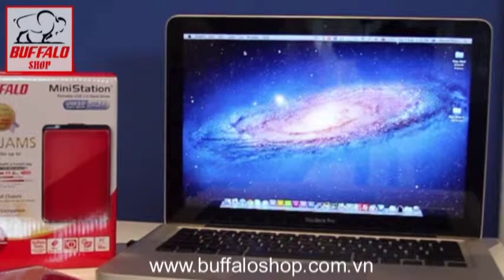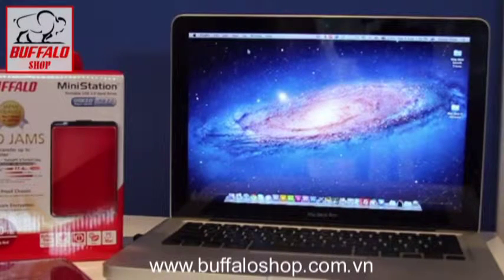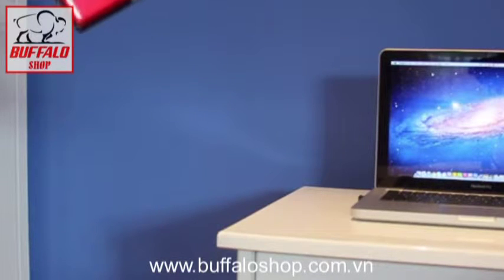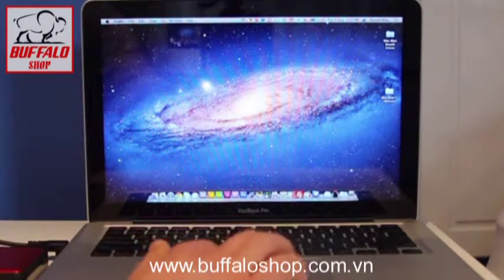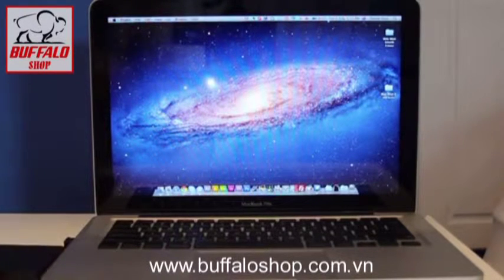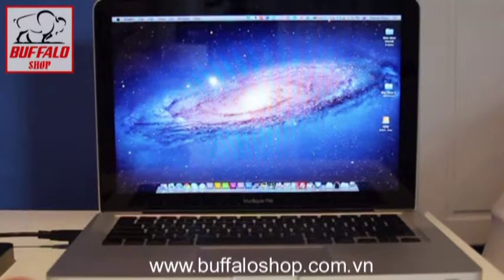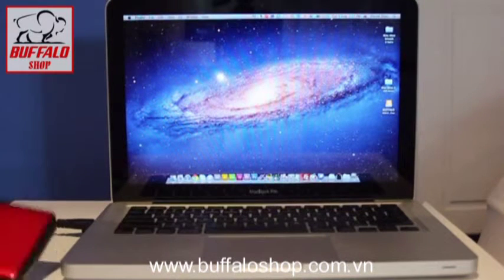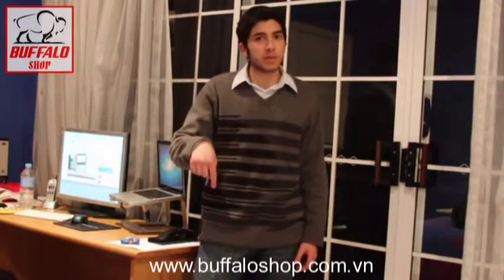HDD BOX BUFFALO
Thế hệ mới nhất chuẩn USB 3.0
Thiết kế chống sốc bên trong bốn góc bảo đảm cho dữ liệu luôn được an toàn
Mã hóa nền phần cứng - bảo mật cao hơn, tốc độ cao hơn
Dễ dàng mang theo với thiết kế mỏng, nhẹ
Thiết kế hiện đại, màu sắc đa dạng
USB 3.0/ USB 2.0.
Có 3 màu sắc cho bạn lựa chọn: bạc, đen và đỏ.